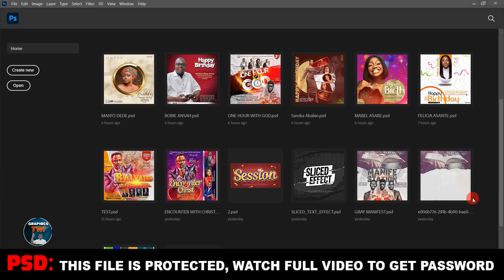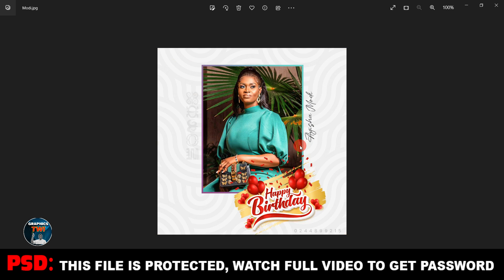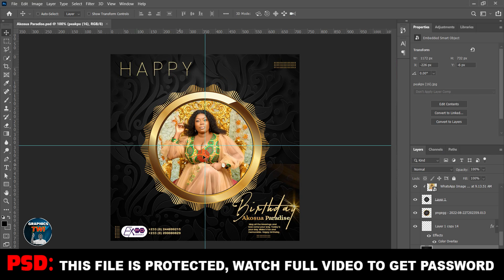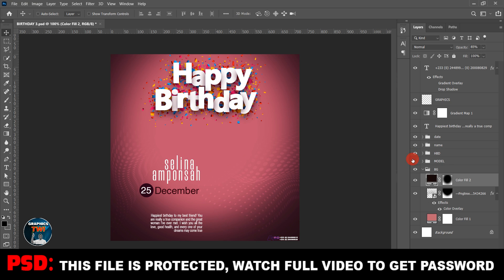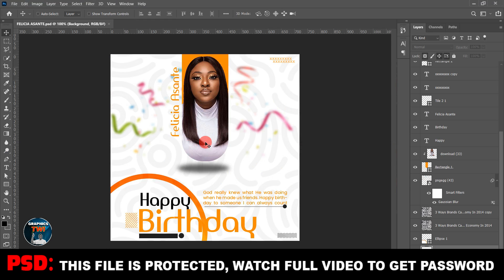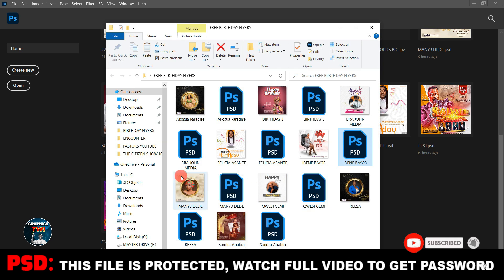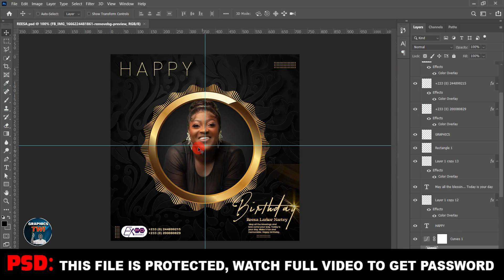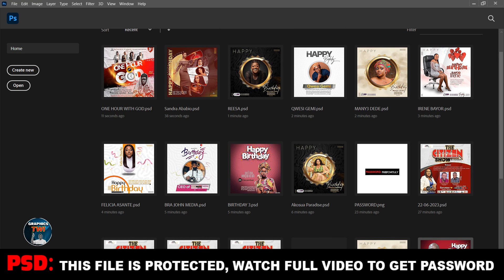PSD - FREE BIRTHDAY FLYER TEMPLATE - 100% EDITABLE PART 1 - PHOTOSHOP TUTORIALS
Previous Videos

 • GHANA@66 INDEPEND...

 • GHANA@66 INDEPEND...